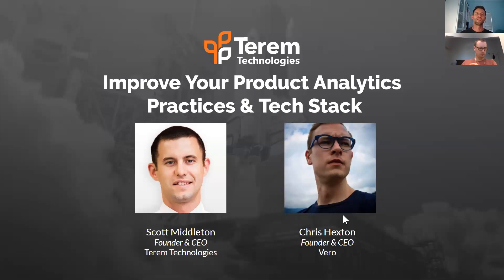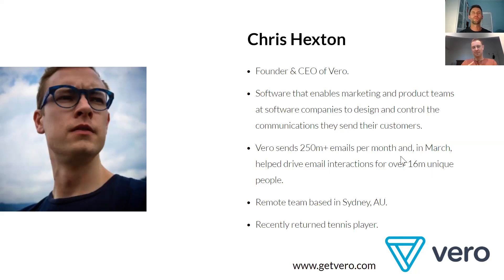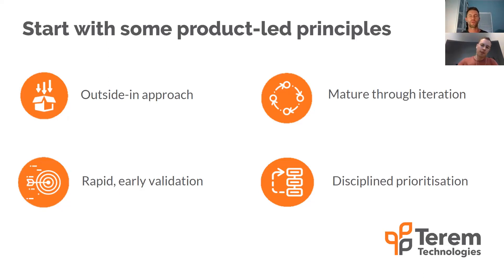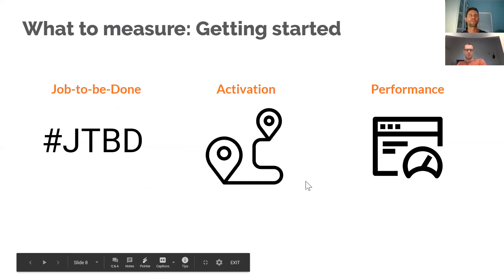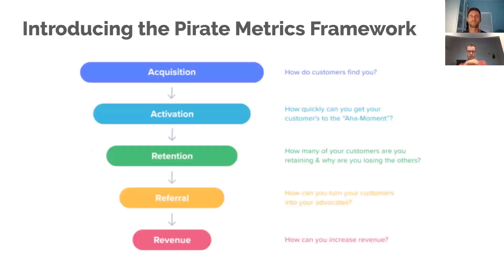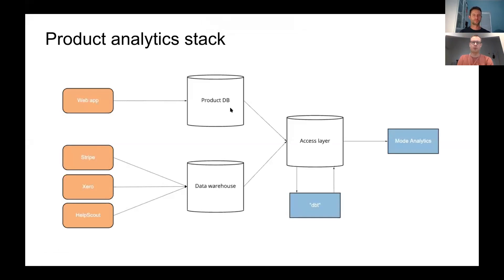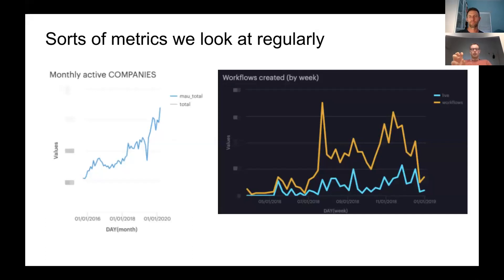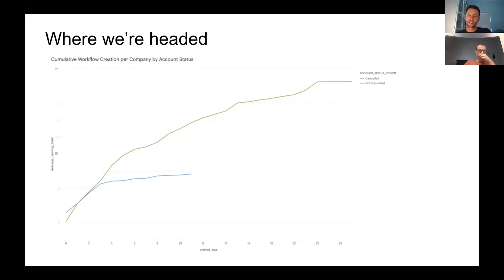Improve Your Product Analytics Practices and Tech Stack with Chris Hexton from Vero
Product analytics are essential to the success of any digital product. Getting the analytics in place with the right practices and technology stack as soon as possible is critical in addressing user experience, product issues, product opportunities and paving the way for product-led growth.

Join Scott Middleton, CEO and founder of product development firm Terem Technologies in this session covering:
- The purpose of analytics
- What should be measured
- How to incorporate analytics into your team/organisational practices
- How to measure and report on the right analytics to drive your roadmap
- How to set up your stack

Chris Hexton, Co-founder and CEO of Vero will follow Scott's presentation with a demonstration of what the Vero analytics tech stack and reporting looks like, and how this translates into ongoing product success and growth.

Guest speaker: Chris Hexton, CEO & Co-founder, Vero
Chris is the co-founder and CEO of Vero, software that enables marketing and product teams at software companies to design and control the communications they send their customers.

Host: Scott Middleton, CEO of Terem Technologies
Scott is the CEO and founder of Terem, Australia’s leading tech product development firm. Terem has featured on the Financial Review’s Fast 100 for two years running. Scott has been involved in the launch and growth of 61+ products.